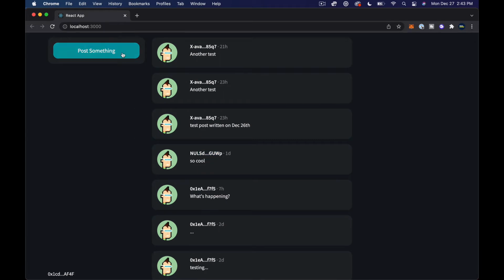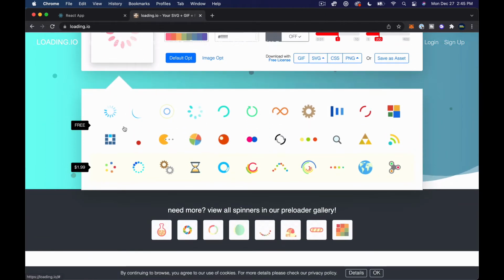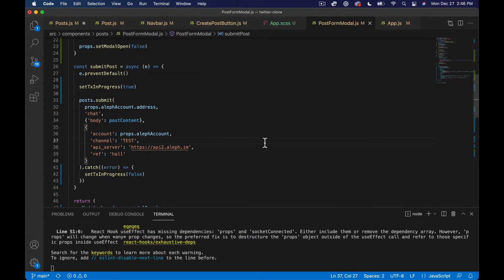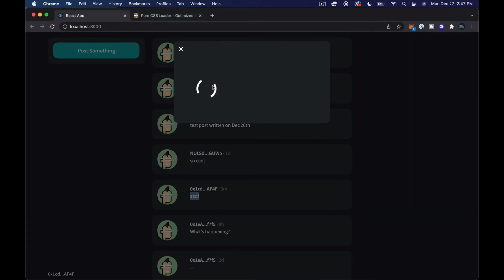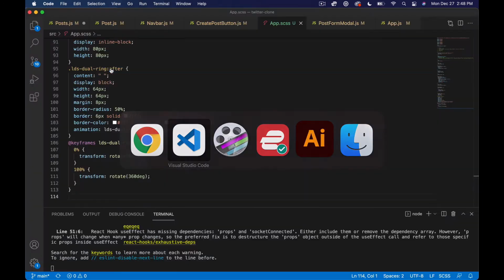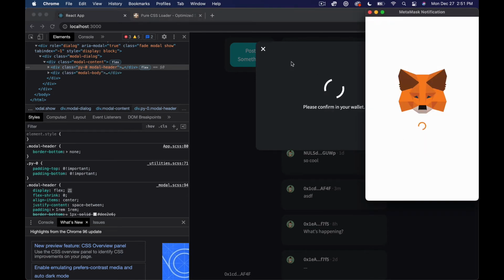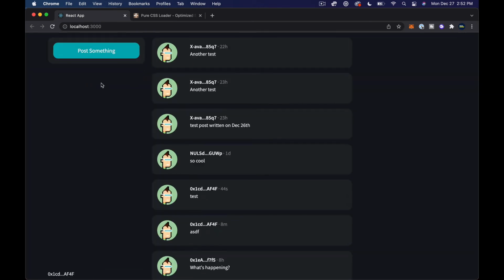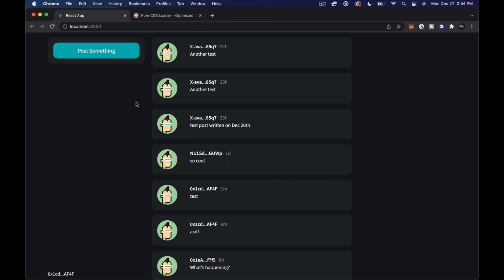React JS Project | Building a Decentralized Twitter Clone - Part 14 | Techmaker Workshop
In part 14, we make a few more small UX updates like adding a nice loading animation when a user submits a post.